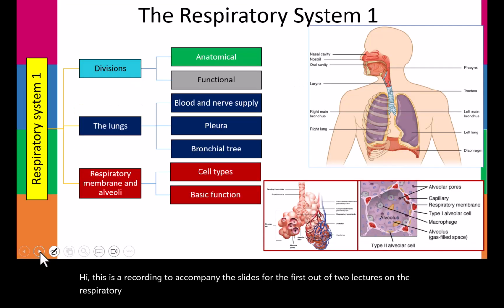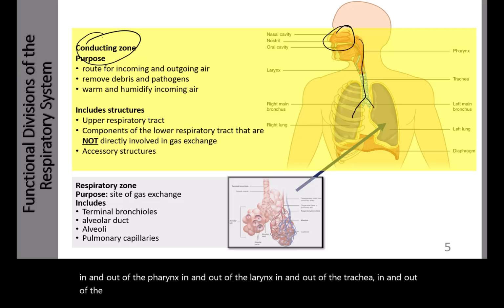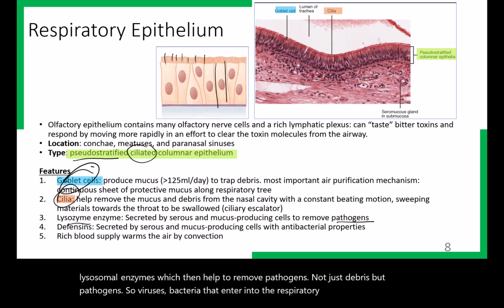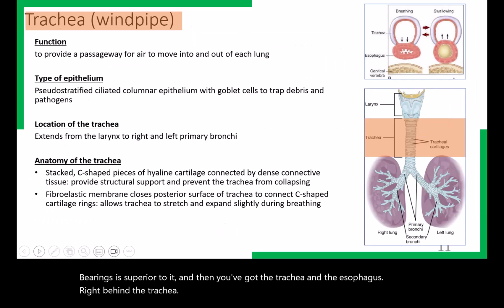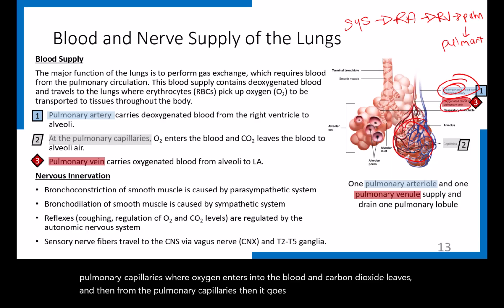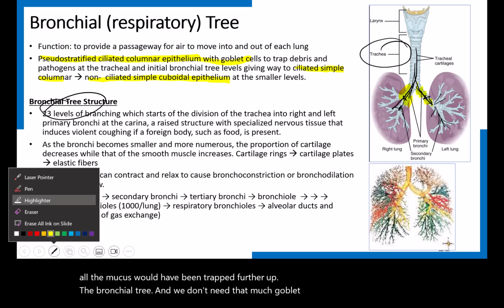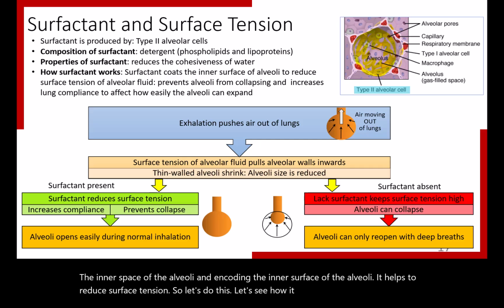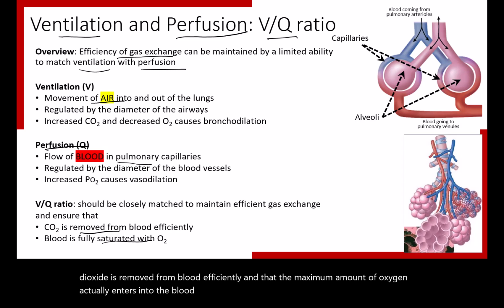9 Respiratory System 1